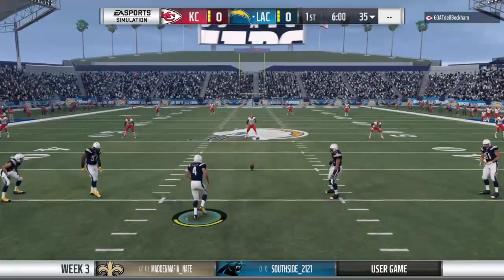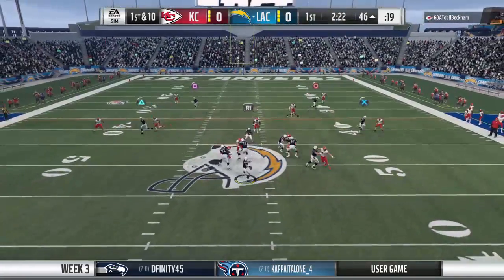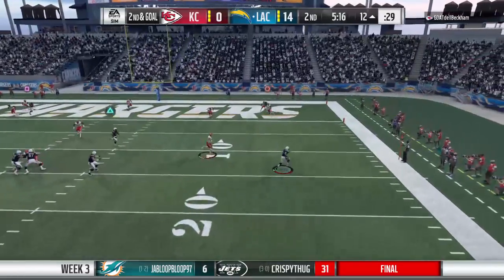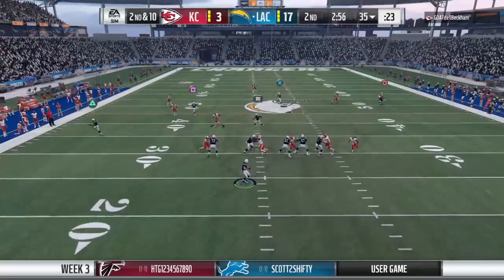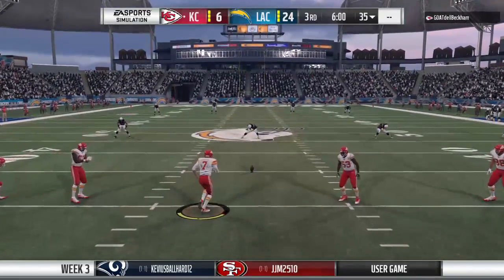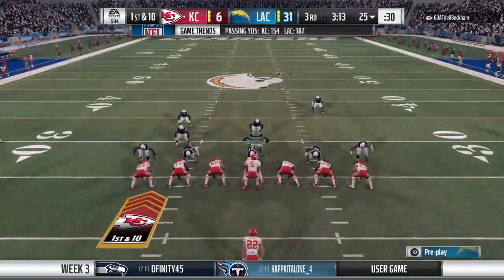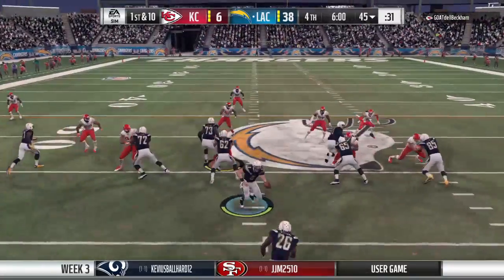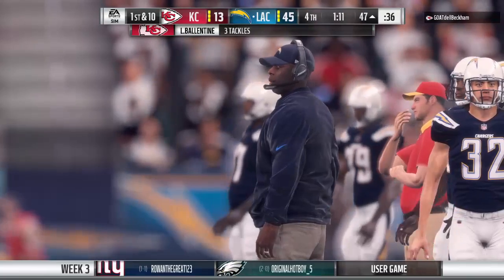SamaruiDragon's Live PS4 Broadcast